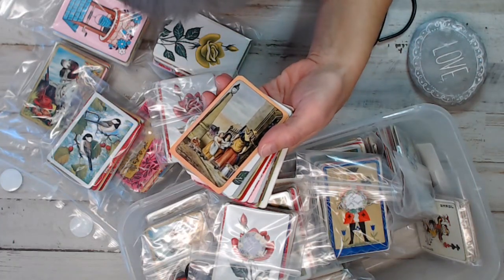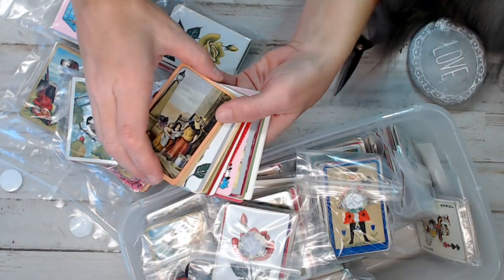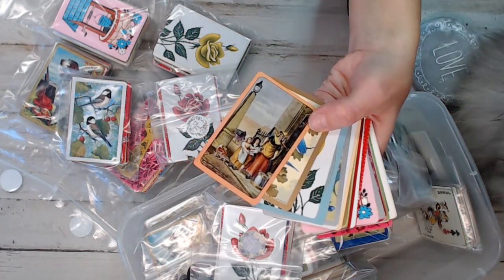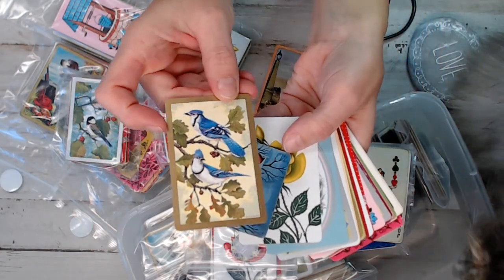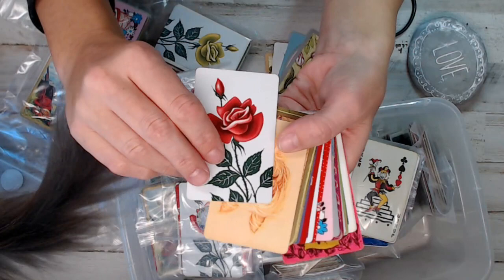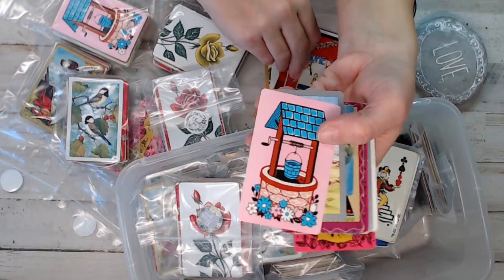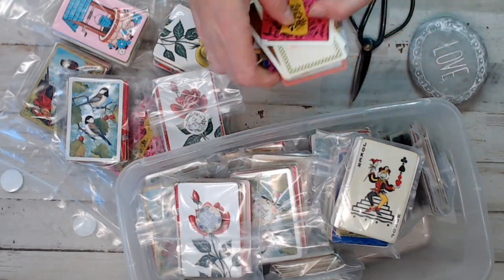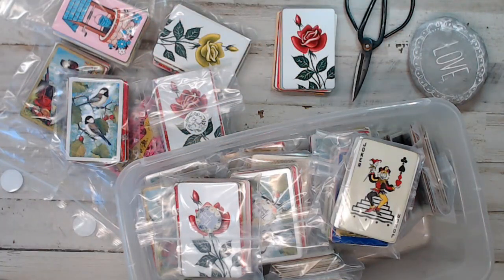50 Vintage Playing Cards packs! What you see you will be getting in your pack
♥♥I hope you enjoyed this video!! Such beautiful packs for your crafty projects.

Salena
AmourFabriQues